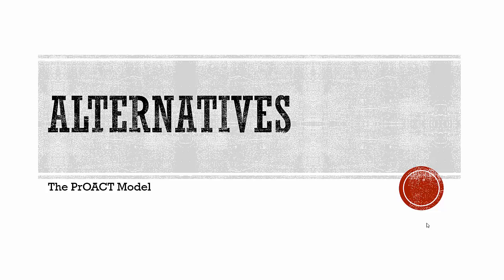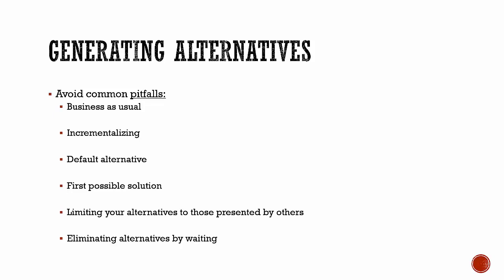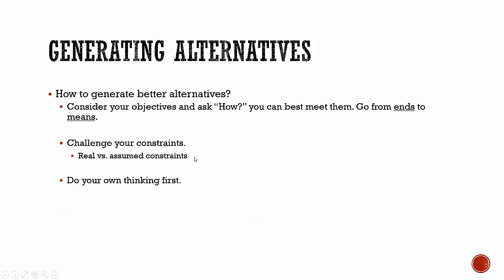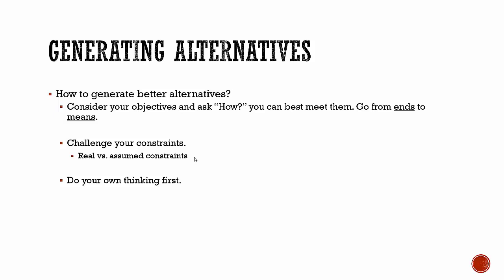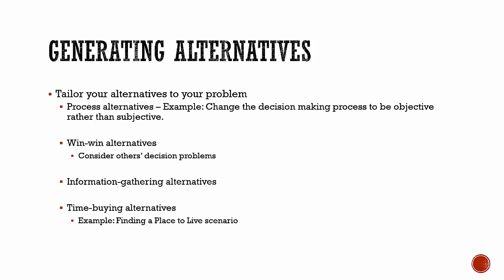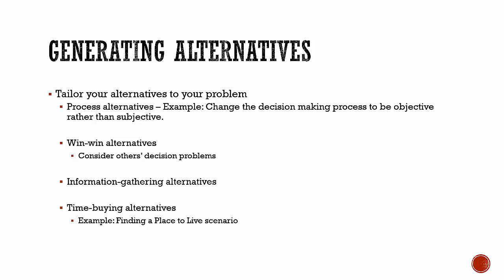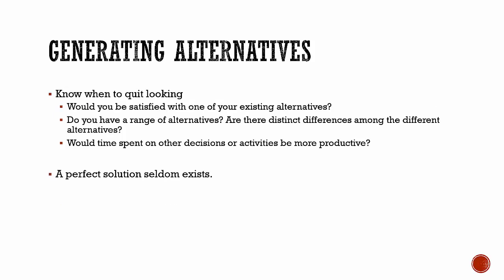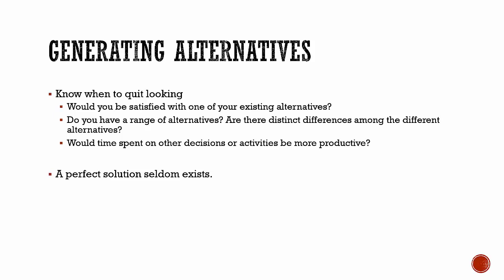ProACT Model - Alternatives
This is the 4th video in a series on the PrOACT model that describes how to determine the alternatives for the problem solving model.